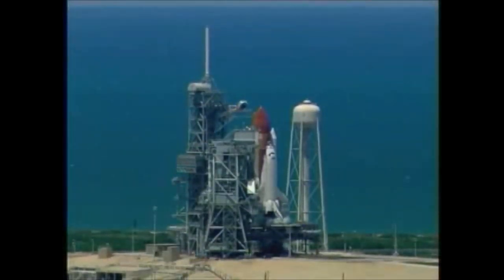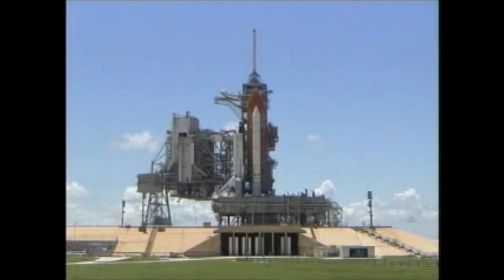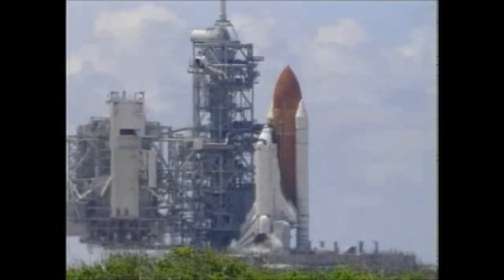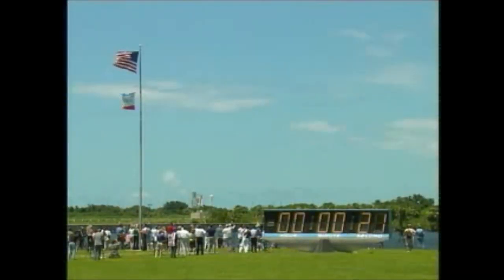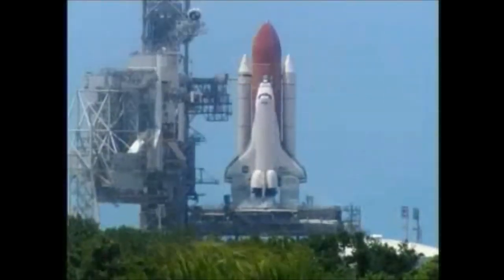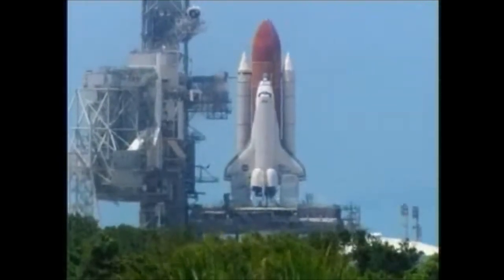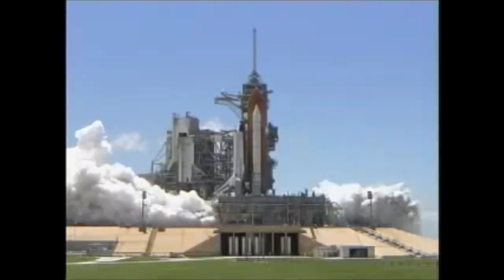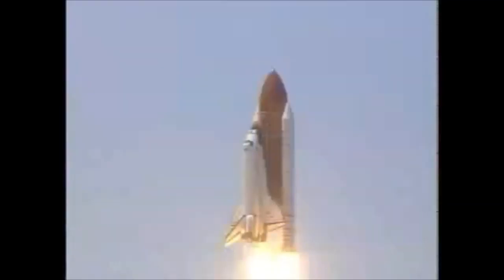Cecinogaraa_BEATS - Launch - NASA Space Shuttle Lift Off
🧡 Better with headphones!!! 🧡
This soundtrack was made especially for this video clip, as a challenge proposed on my music class!
Video: Nasa Space Shuttle Lift Off
Soundtrack: Launch